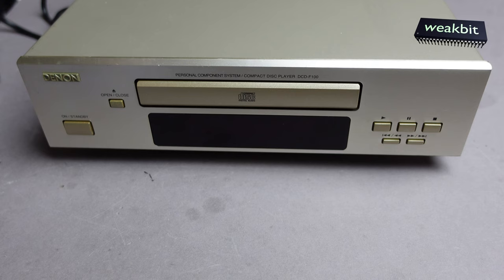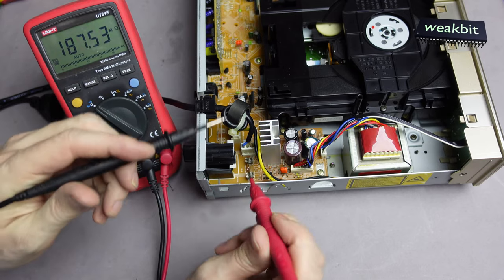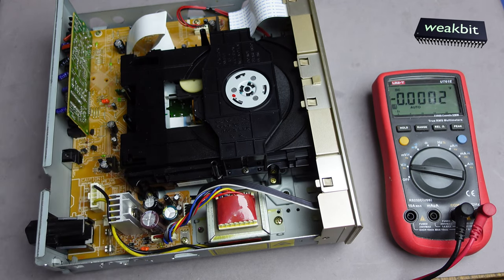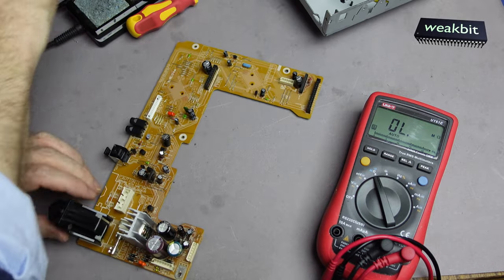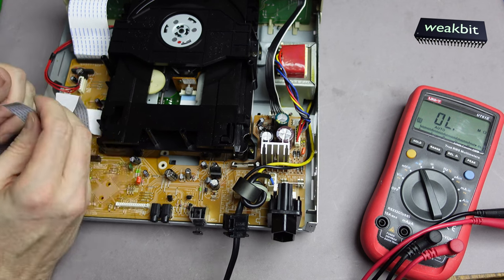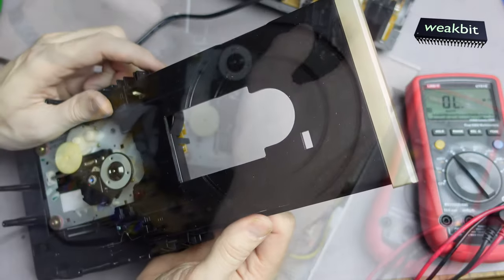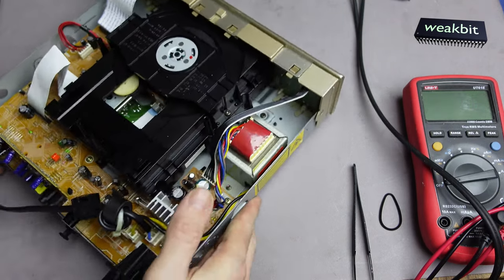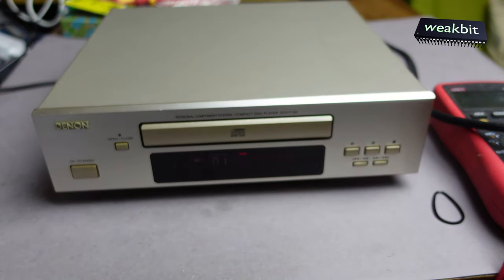Denon DCD-F100 CD-Player repair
The Denon DCD-F100 is a CD-Player that is delivered with the same small size of there other HiFi components like the Amplifier, Radio and more. But this machine is stand a very long time and have had issues from the 1st. power-supply then in the Video more of the issues!